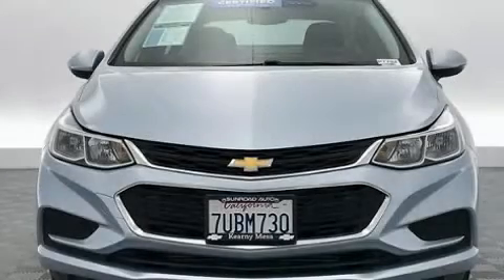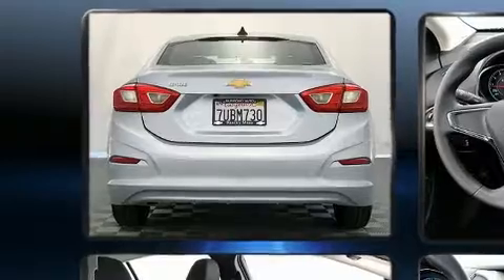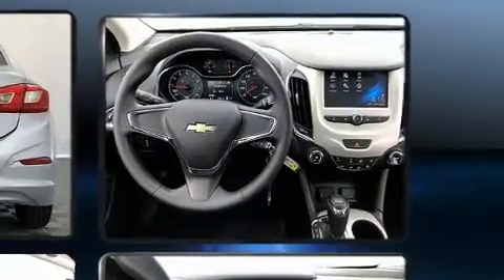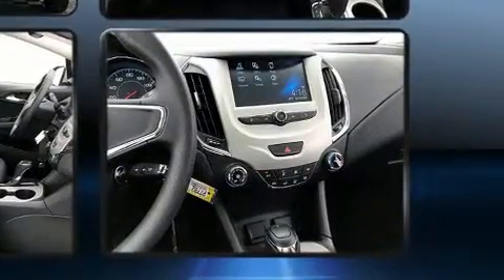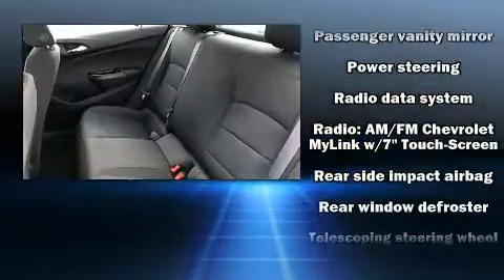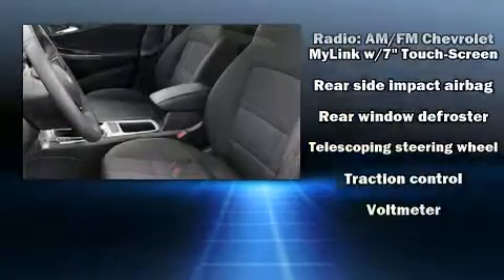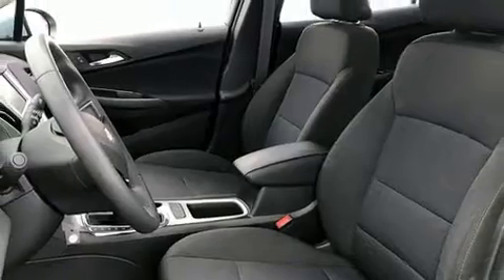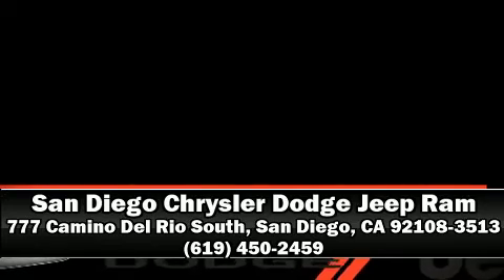2017 Chevrolet Cruze LS Auto in San Diego, CA 92108-3513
777 Camino Del Rio South

Get excited about the 2017 Chevrolet Cruze. With fewer than 15,000 miles on the odometer, this 4 door sedan prioritizes comfort, safety and convenience. It features an automatic transmission, front-wheel drive, and an efficient 4 cylinder engine. Chevrolet infused the interior with top shelf amenities, such as: a trip computer, air conditioning, fully automatic headlights, tilt and telescoping steering wheel, power door mirrors, power windows, and remote keyless entry. Audio features include an AM/FM radio, and 4 speakers, providing excellent sound throughout the cabin. Safety equipment has been integrated throughout, including: head curtain airbags, front side impact airbags, traction control, brake assist, ignition disabling, onStar, and 4 wheel disc brakes with ABS. This car was designed with safety in mind, allowing you to drive with even greater assurance. It also arrives with a Carfax history report, providing you peace of mind with detailed information. You will have a pleasant shopping experience that is fun, informative, and never high pressured. Stop by our dealership or give us a call for more information.